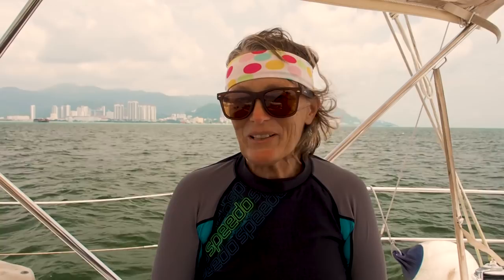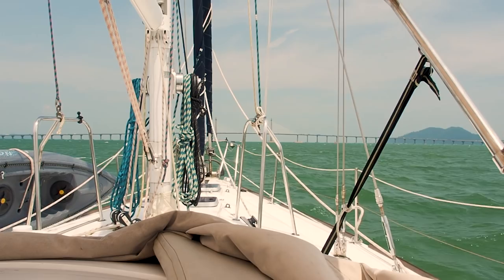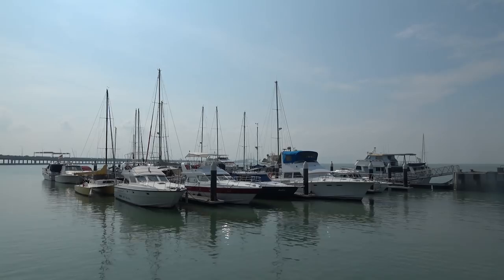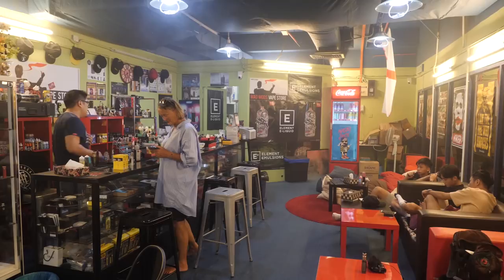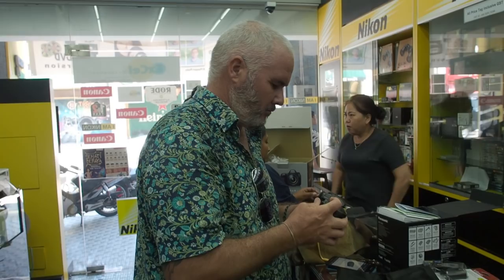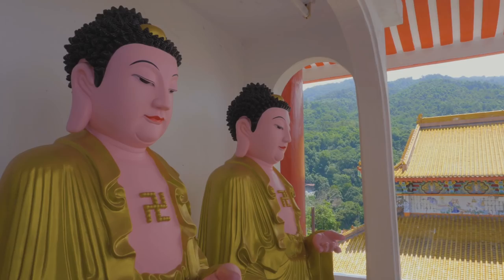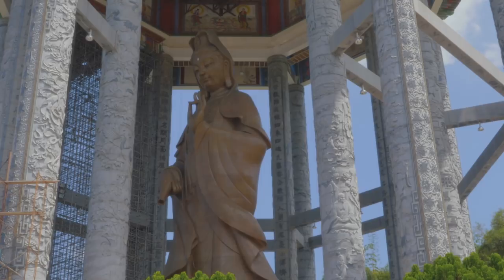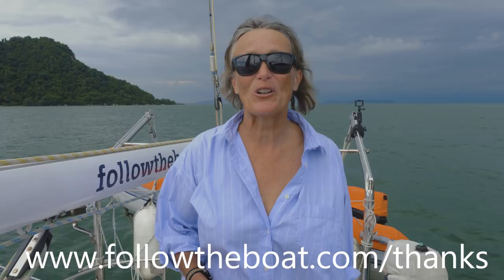FROM TROPICAL PARADISE TO URBAN JUNGLE Ep 67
The transition between the tropical island paradise in our last episode to the urban sprawling energy of Penang is a stark one. One minute we're hanging on an island with no one around, next we're surrounded by the multicultural centre of Asia. In this episode we chat to local people about their recommended places to view and eat. And we buy a new camera, a Panasonic GH5. If you like our videos then please do consider becoming a supporter, it really helps us. for all the details.

Liz, Jamie and Millie-the-cat

OR SAYING THANKS THROUGH THE RUM FUND!

🛳️ MMSI/AIS
using our MMSI number: 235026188

GEAR USED IN OUR EPISODES

📷 NEW CAMERA (ONLY A FEW SHOTS FEATURED THIS EPISODE)

📷 OLD VIDEO CAMERA
Olympus OMD EM-5 Mk2

📸 MAIN VIDEO CAMERA LENS
Olympus Zuiko 12mm prime

🚁 4K DRONE
DJi Mavic

🎥 LIZ'S 4K CAMCORDER
Sony AX53

🎤 MAIN EXTERNAL CAMERA MIC
Rode VideoMic Pro

🎤 LIZ'S CAMERA EXTERNAL COMPACT MIC
Rode Video Micro Compact

🎙️ MAIN EXTERNAL FIELD MIC
Roland R-05

🎙️ SECONDARY EXTERNAL FIELD MIC
Zoom H1

🌊 WATERPROOF CAMERA
Olympus Tough TG5

🏂 MAIN 4K SPORTS CAMERA
GoPro Hero 4 Black

🏂 SECONDARY 4K SPORTS CAMERA
SJCAM 5000X

👩‍💻 EDITING SOFTWARE
Adobe Premiere Pro CC

🎵 MUSIC

The musicians in our episodes put out their stuff for free (like we do!) so please consider supporting them in any way you can.

00:14 'Vodadora Chill Mix' - Kevin MacLeod

01:22 'Soundtrack for a porn movie' - Sr. Click

10:38 'Buddah' - Kontekst